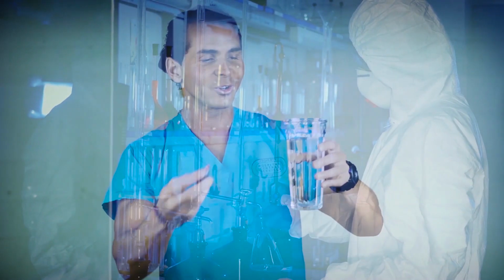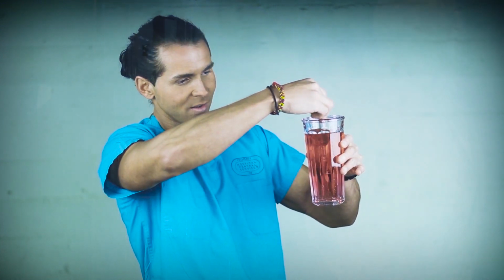Hemorrhoids: Symptoms & Treatment | Nurse Stefan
Hemorrhoid symptoms can be a pain in the butt.. (sorry, I know.. 😅)

They definitely can cause a lot of hurting and blood in your stool (rectal bleeding), and we for sure want to do something about them. But what causes the hemorrhoids (Piles) and what are the treatment options available? How do we diagnose them? A lot of people have heard of using rubber bands, getting a hemorrhoidectomy, and other natural ways, or home remedies for removal.

Butt... (I can't help myself).. what does all that mean? How does it come together? We'll talk about the the signs, the creams, the sighs, and the dreams... that you wish these would just go the swell away. So take a peek at this here Hemorrhoid video and become more aware of what some just can't bare!

Get SOCIAL!

Transcript:

Hemorrhoids!

ehh

right?

even the word rubs most people the wrong way

Butt...

they happen

What happens though?

You'll know here in a few minutes, and then
we'll evacuate ok?

This is gonna be too easy

Hemorrhoids are dilated or swollen hemorroidal
veins.

Hemorroidal veins are normal around the rectum
and the anus,

just like any other tissue in your body

but when they become dilated.. they can be
bothersome and problematic.

So who gets these dilated veins that are carrying
blood around the anus and the rectum?

Typically we'll see them in pregnant women,

people that sit at their desk all day,

people with lots of diarrhea,

and definitely people who strain a lot with
their bowl movements,

like with constipation

you’re forcin’ out that hardened doo doo
out on a regular basis,

causing a huge increase of blood flow as ya
strain

and therefore, pressure to the veins in that
area increases a lot, causing them to swell

The hemorroids can be internal to where you
can't see them

or external to where you can,

or you can have both

now you might say

“Yo Stef I've never seen inside my cheeks
how am I supposed to check?

Good question.

Easy though

if you can take a selfie this high up like
most of you do

you can take a selfie... this low down

Just don't accidentally post it on IG cause
ya might lose a couple followers

ya might gain some too

but we don't want a famous anus so

you could just use a mirror

If you're in your car and driving

put your phone away

if you're parked, say you just dropped the
kids off at the pool or somethin

don't try to use the rear-view

you’ll either be in the ER with a back strain
or admitted to the psych ward for being a

person that would do that

But there’s gotta be something to prompt
you to check right and that's usually

some pain, or itching, or noticing some blood
in the toilet bowl after you duke it out

ok

it’s the first indicator that's somethin’s
goin’ down..